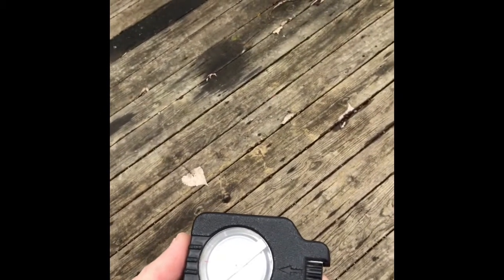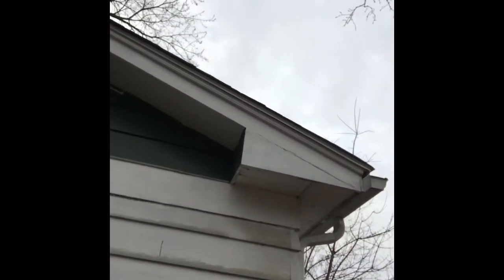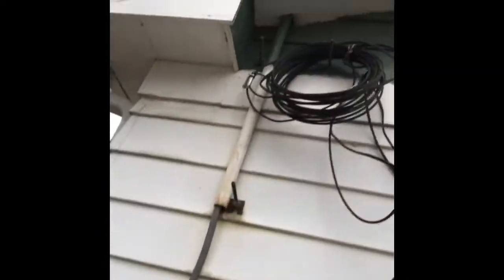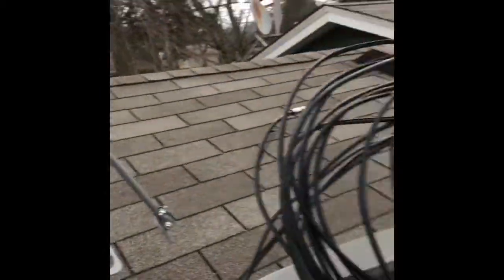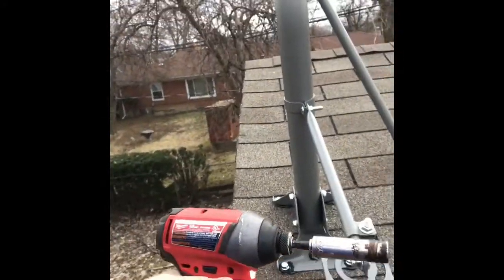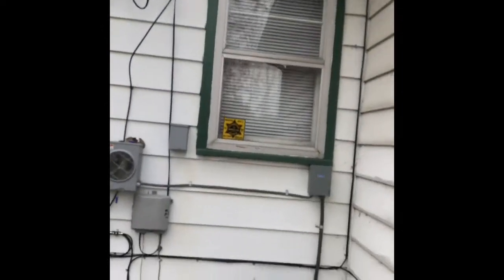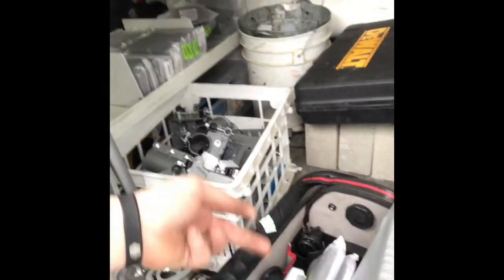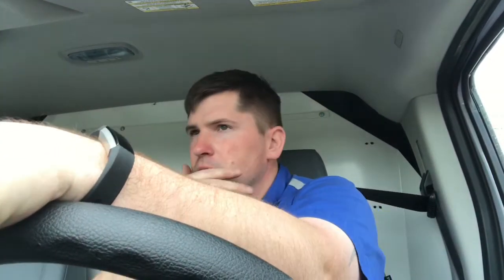My Normal Work Day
Satellite tech work day.  Still figuring out imovie